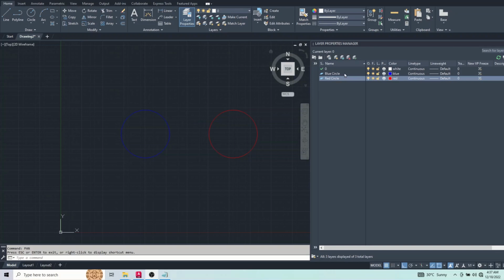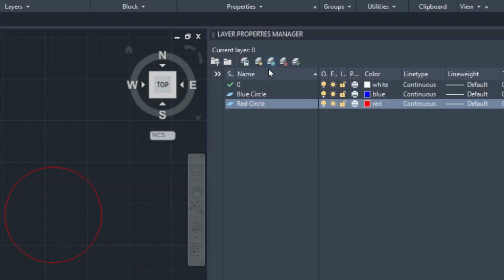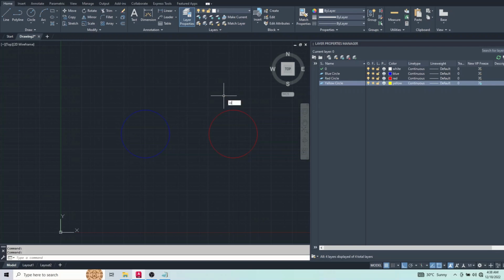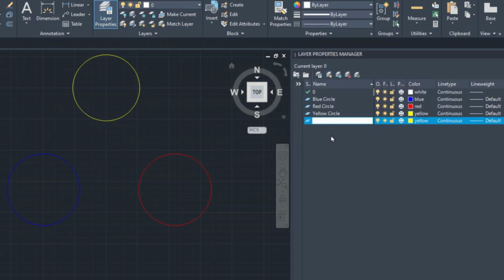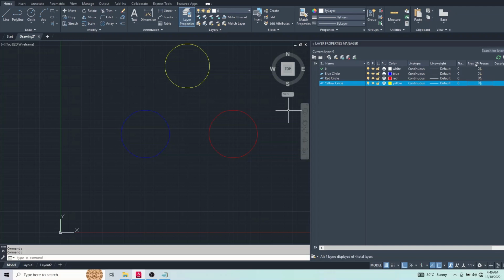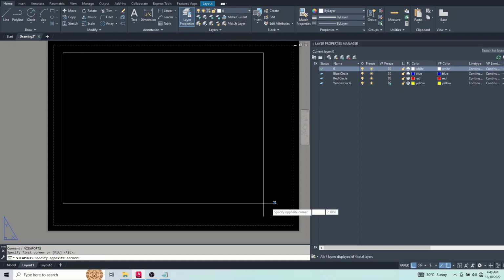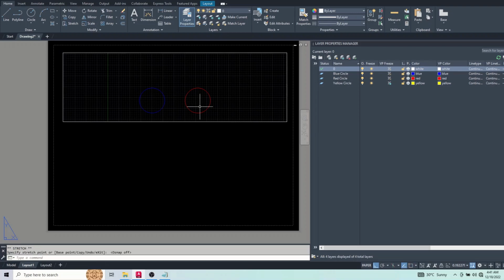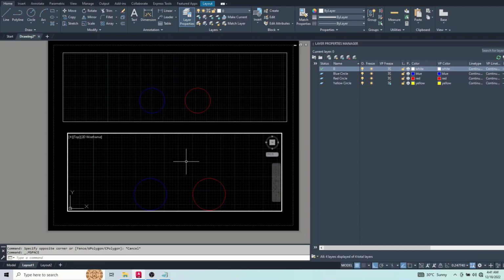AutoCAD-VP Freeze/ Freeze layer in viewport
In this video, we are freezing a layer in a viewport. This is handy in especially more complex drawings where several viewports or being used.